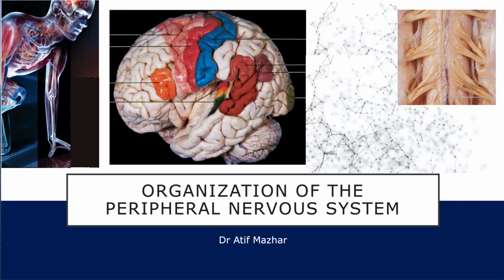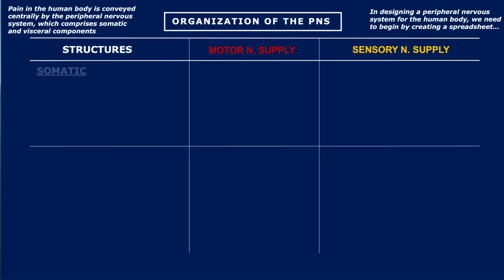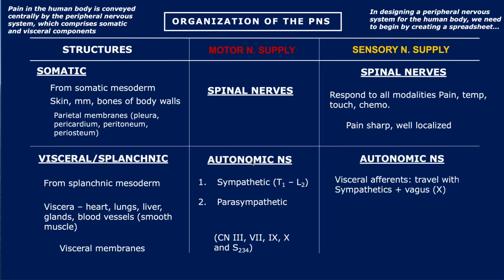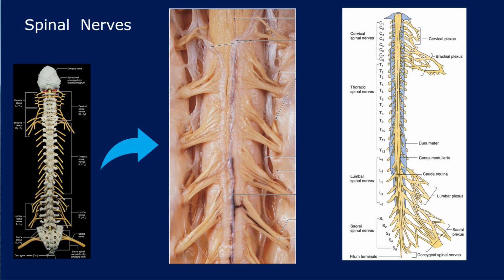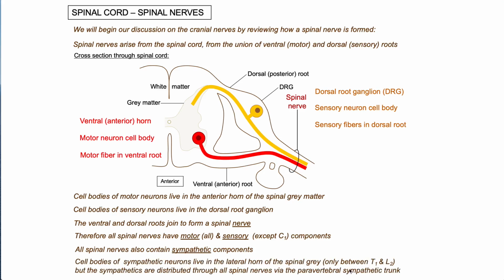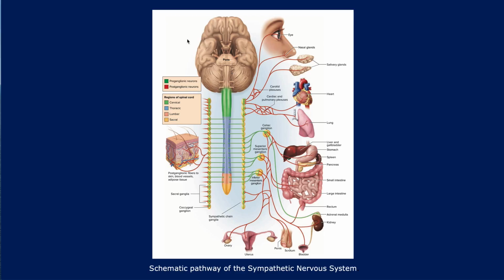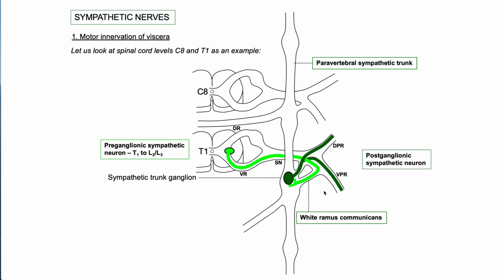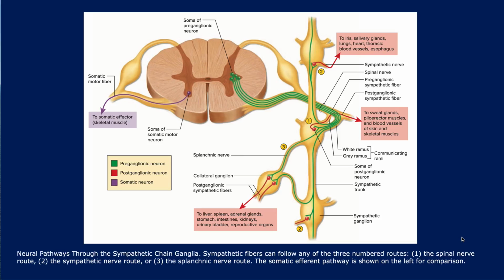Organization of Peripheral Nervous System - Dr. Atif